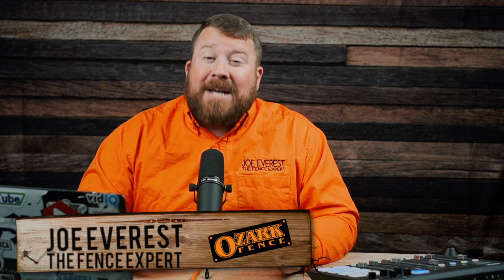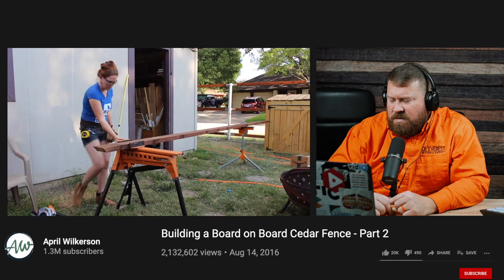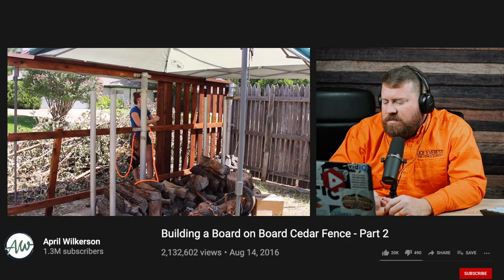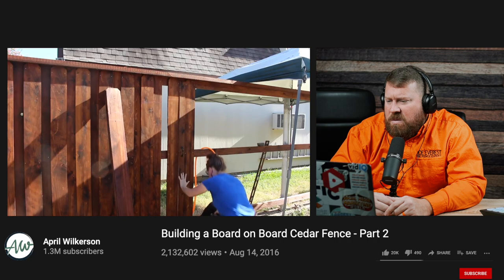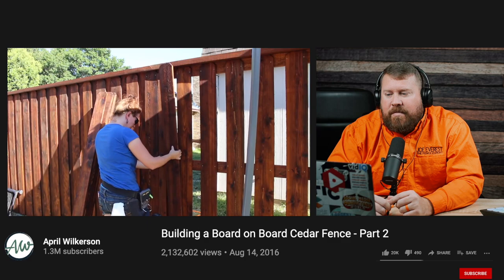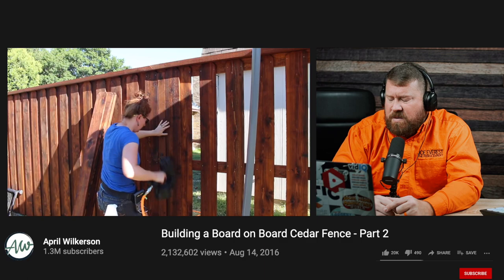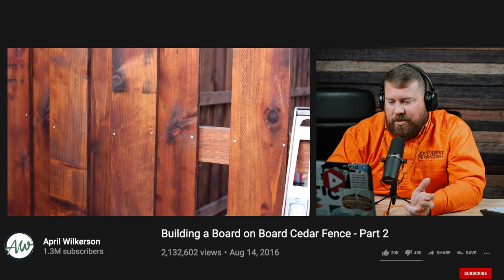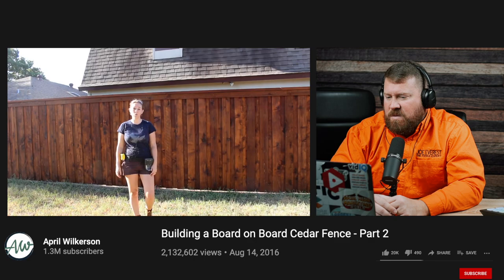Real Fence Builder Reacts to April Wilkerson's DIY Fence Project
Today I'm doing another reaction to April Wilkerson's awesome DIY fence project! I'll be looking at her DIY fence from the lens of a professional fence builder. Let's dig into it!